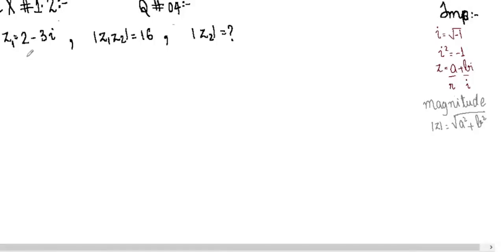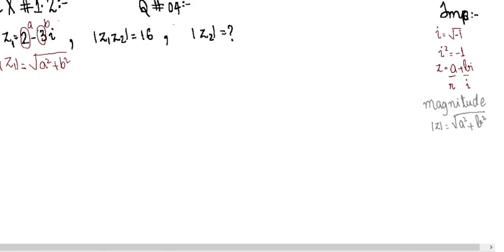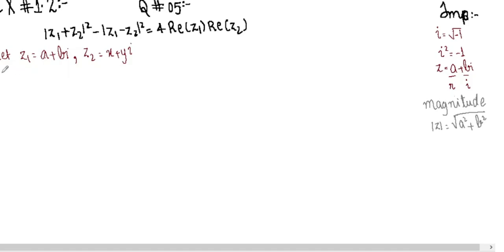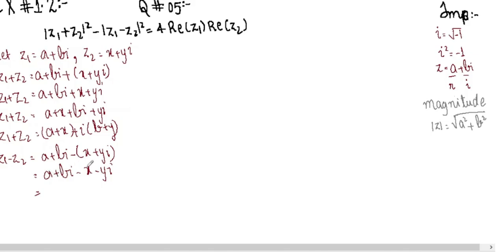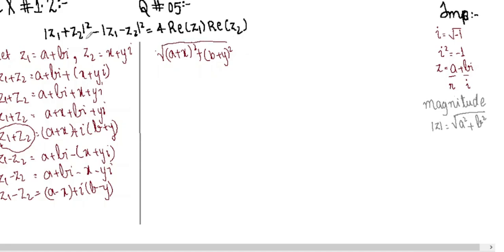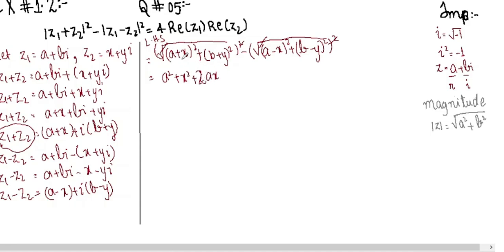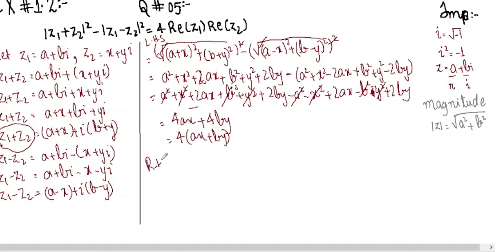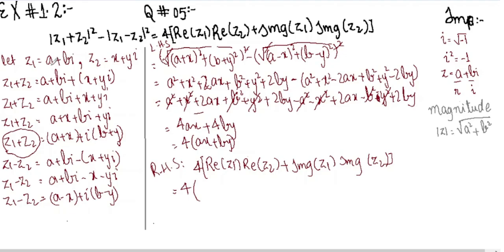Ex 1.2 Q4, 5, HSSC Part 1, Maths Class 11 (NBF)